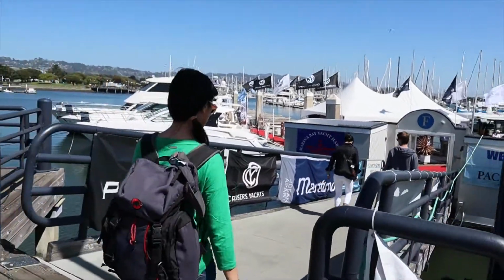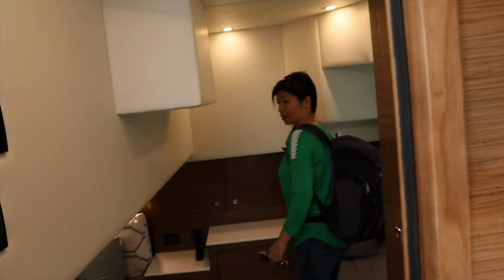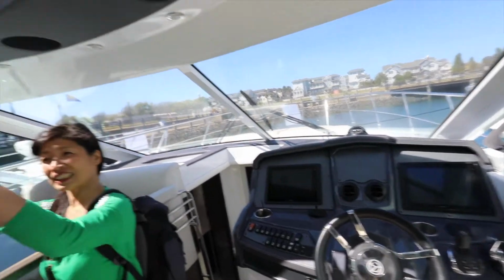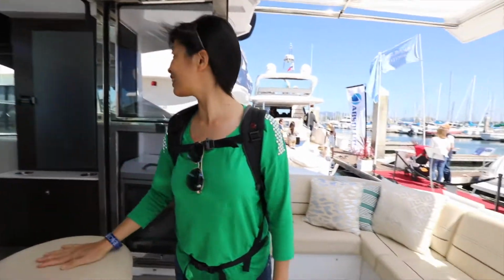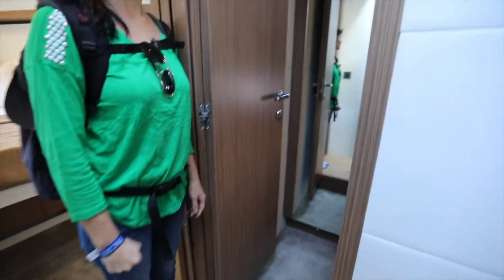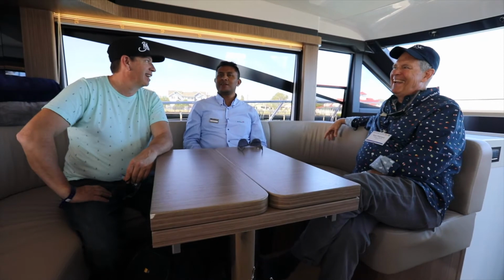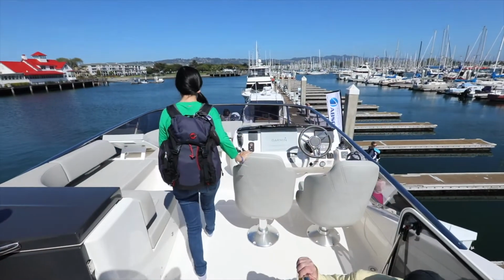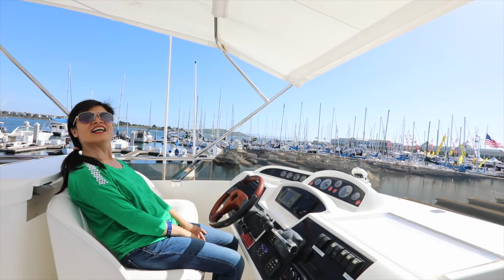Absolute 50' Fly - Pacific Boat Show #4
We are RV fulltimers, but we have a dream of owning a boat someday. So, we went to a boat show to get us more educated about boats.

In this episode, we had the experts of this Absolute yacht take us on a full tour.

💢 Follow LaVieFlottante on social media for seeing more RV parks!